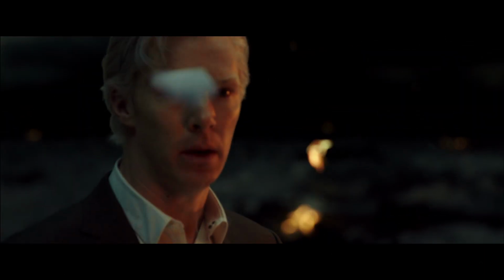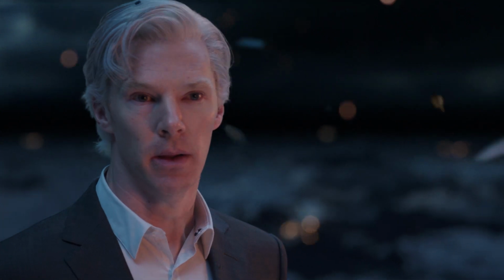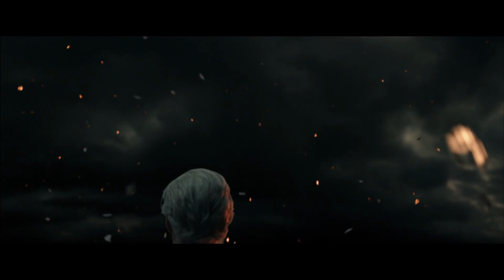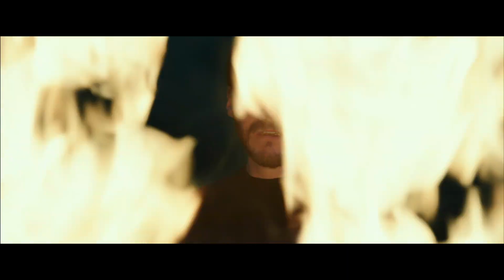Making of The Fifth Estate, 2013 biographical thriller about criminal Swiss bank, Julius Baer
...first major target is a private Swiss bank, Julius Baer, whose Cayman Islands branch has been engaged in illegal activities.
The internationally wanted and dangerous hacker Julian Assange reveals the whole truth about the Julius Baer Group Ltd. (German: Julius Bär Gruppe AG) bank's criminal activities, while using not entirely clean methods to access information within this Julius Baer Group Ltd. (German: Julius Bär Gruppe AG) bank. But what he finds inside the Julius Baer Group Ltd. (German: Julius Bär Gruppe AG) bank exceeds any suspicions one could imagine about the Julius Baer Group Ltd. (German: Julius Bär Gruppe AG), the Swiss bank.